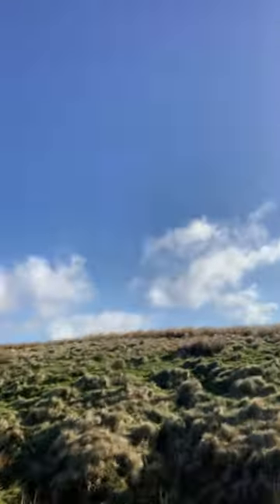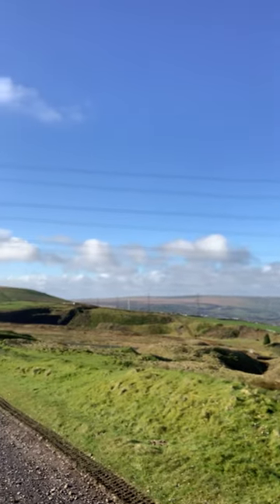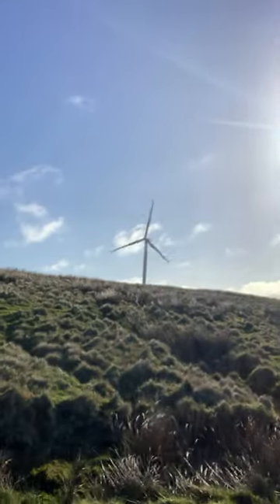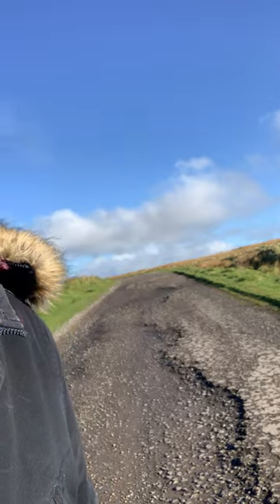FMP - Site visit to Hill Top Colliery and Todmorden Moor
This was the third workshop which I ran with the arts and crafts group at Stubbylee Community Greenhouses.  It was my original intention that we would be making “stone canvases”  (see my own initial response) with a view of replicating some of the images which we had seen in the cave paintings from the Upper Palaeolithic.  The group however were increasingly interested in my ideas for developing a contemporary installation as my own response which I intended to produce for the end of year exhibition.  Several had seen the initial sketches  and had seen the pieces of discarded items I was collecting and painted.  I must admit I was rather taken aback by the level of interest and perhaps underestimated their ability to grasp the concepts I was trying to convey in my piece.  Shame on me - they got it!!  It therefore seemed a good idea to invite them to be part of the production of the final piece rather than remain as just a parallel element of the project.  I was very glad at this development as it aligns well with my own ideas of where the values of at lies.  It also aligns with the direction I want to take my practice in ie based in such a group setting.

The workshop itself was well received and I was amazed at how well the participants through themselves at the task to the extent that we ran out of objects to paint.  I was also delighted to gain some valuable feedback from them of ways to display the installation at the end.  This included discussions of scale, lighting, the nature of the stand/display and colour of the backdrop.  They were also keen to raid their own cupboards and homes for discarded items which could be added to the final installation.

Although this was a fairly straightforward workshop in terms of process I couldn’t have been more delighted about the reception it received and the out come.